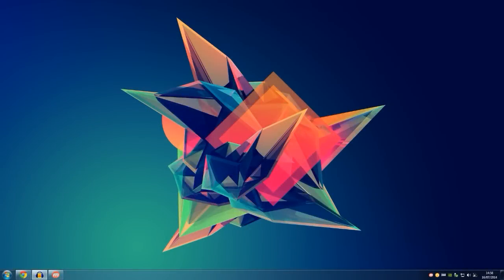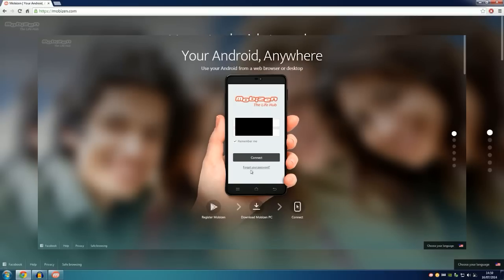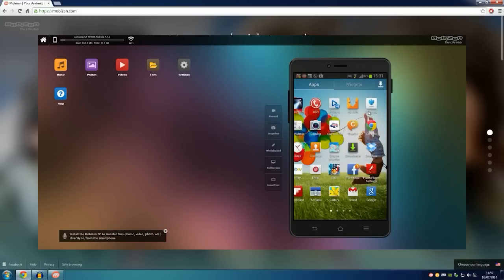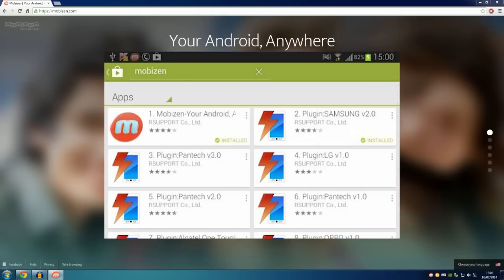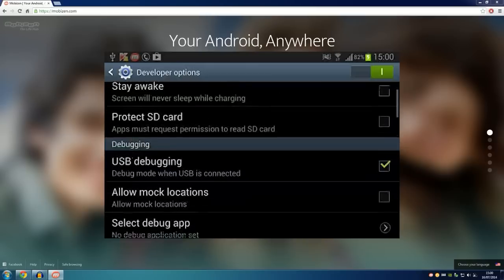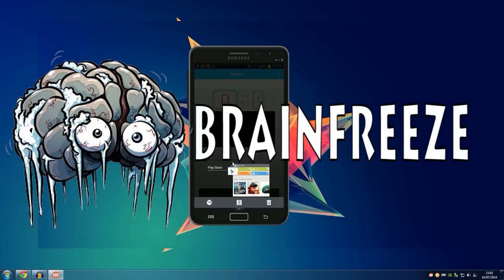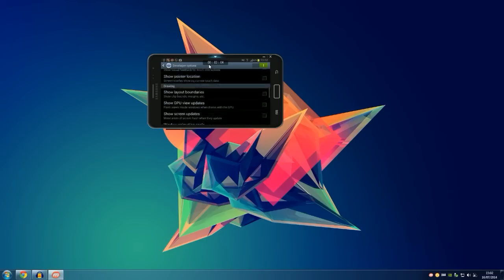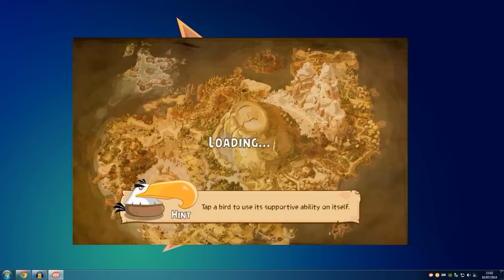►[Tutorial]◄ How to Mirror/Record Your Android Screen To PC Screen Live (NO ROOT)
What is up guys! Today I will show you how to mirror/record your Android screen.